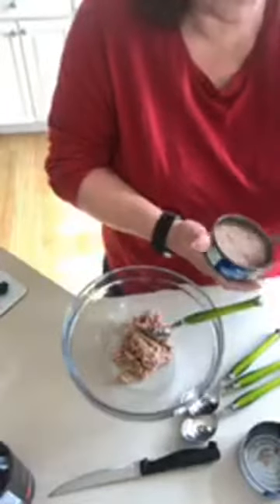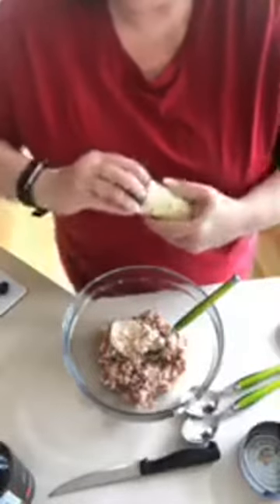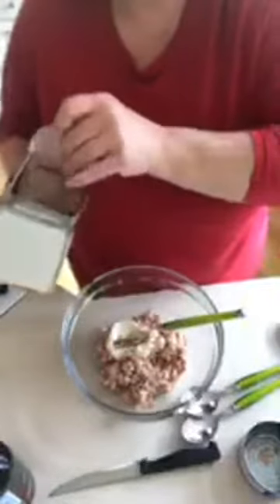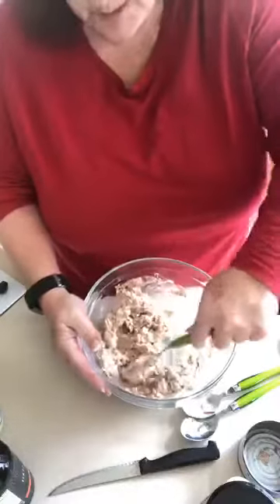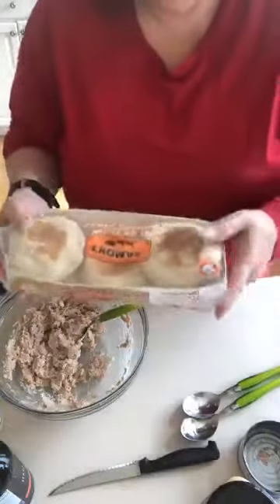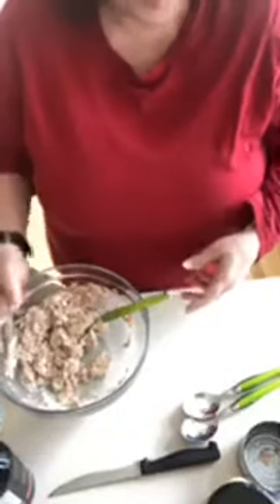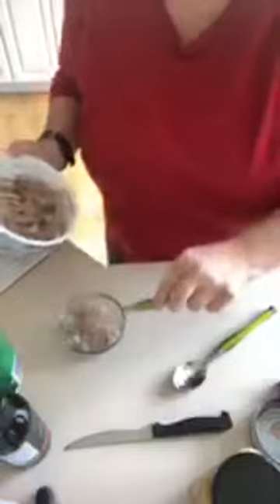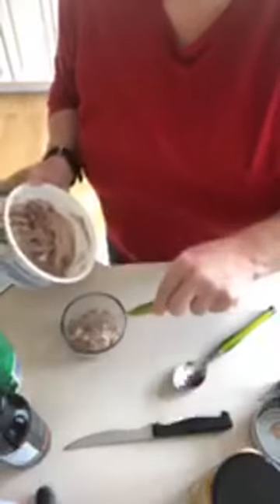These delicious Tuna Melts will make a great, easy meal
Everything about these tuna melts will make them the perfect meal in a rush!